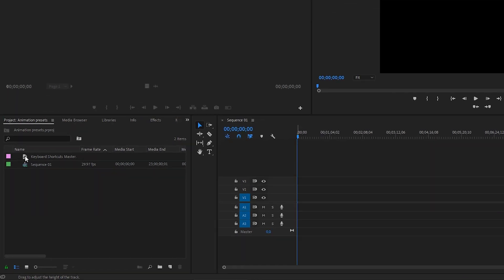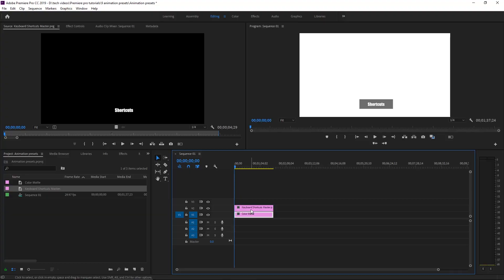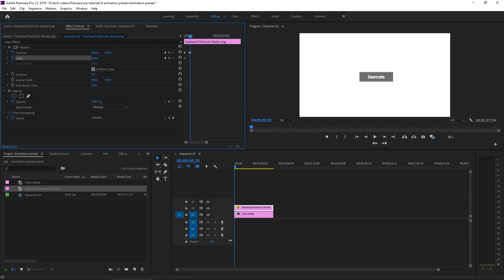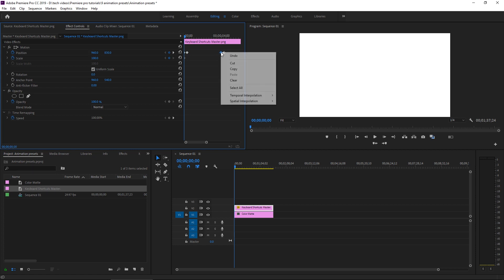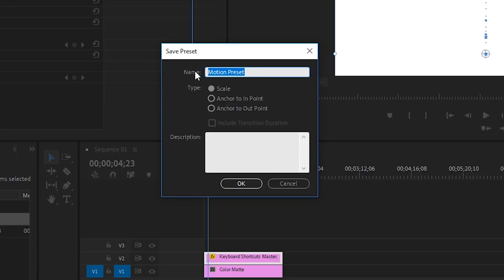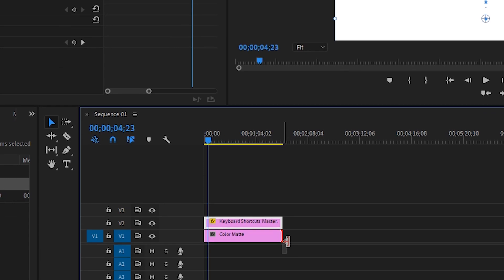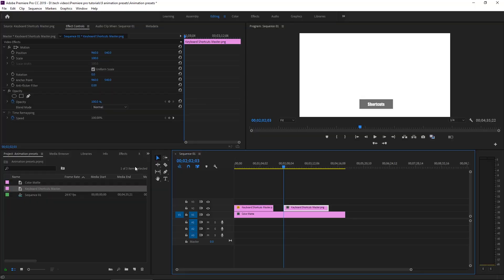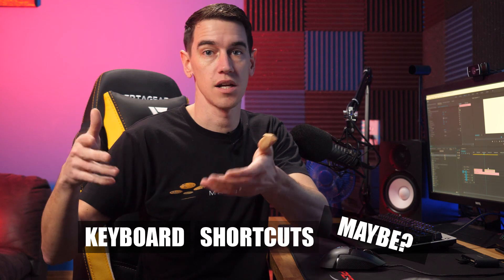Premiere Pro CC Tutorial Series - Animation Presets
Ever wonder how you can take an animation you spent a lot of time perfecting, and do the same exact animation on another clip without having to manually keyframe it over again?! Well take notes, because animation presets are the answer!

**Don't forget to ask question in the comments so I can feature them in upcoming videos**